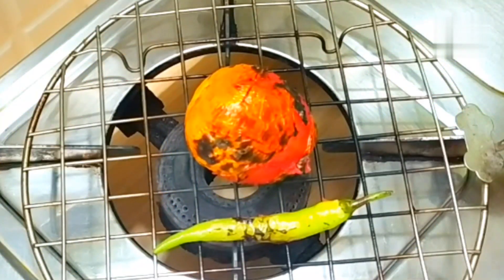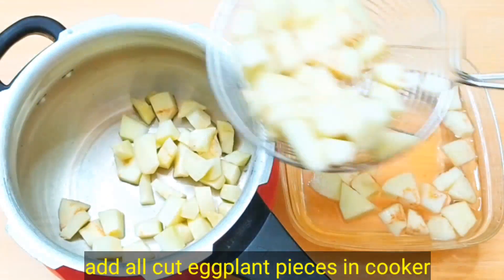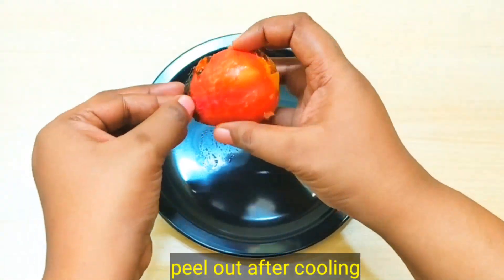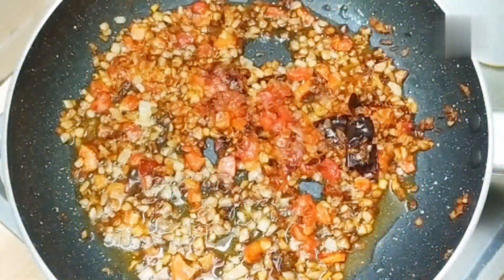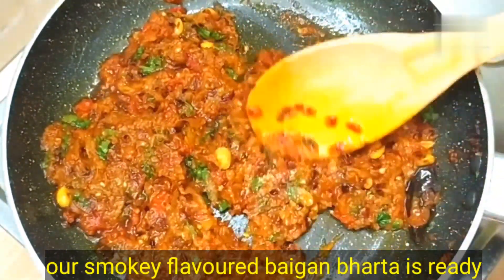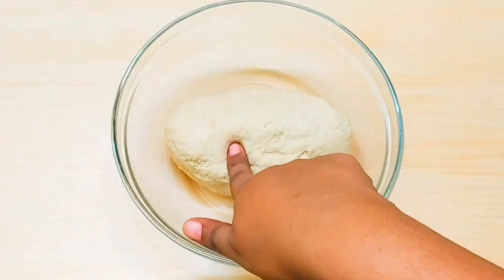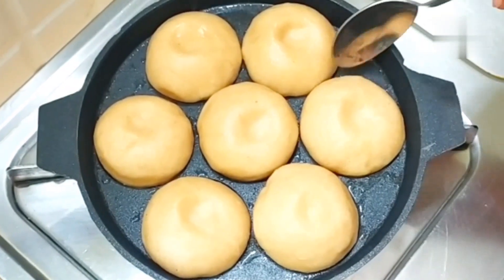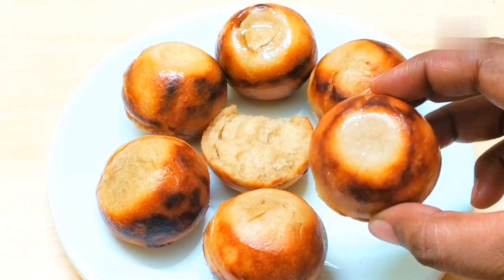BAIGAN KA BHARTA+15 MIN BATI.15 मी. में बिना तंदूर की बाटी व नई विधि का बिना कीड़ों का बैगन का भरता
Have you ever enjoyed BaiganBharta without roasting Baigan(eggplant)still having tandoori aroma with tasty Rajasthani Baati in just 10 to15 Min without using Oven or Tandoor.Here comes such a recipe.

 INGREDIENTS:

FOR BAIGAN BHARTA:

Baigan - 1 medium sized,350 grams
Tomato - 1 medium sized
Green chilli - 1 medium size

Kashmiri red chilli - 1
Green chilli - 1 tsp
Kashmiri Red chilli powder - 1/2 tbsp

FOR BATI DOUGH :

Sooji - 1 cup
Curd -11/2 tbsp
Ghee - 11/2 tbsp
Water - almost 2/3 cup
some amt of Ghee/Clarified butter

Measuring cups used are of standard 200 ml capacity.

Also available at Instagram at -